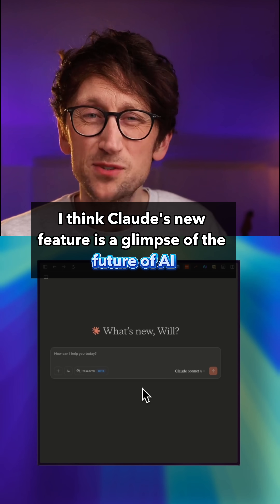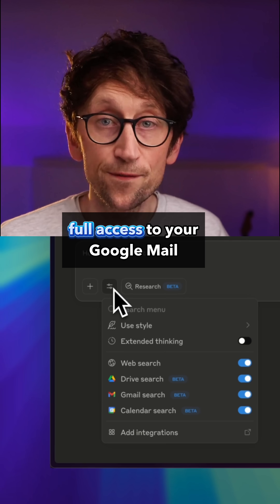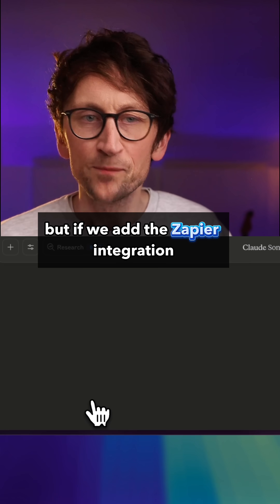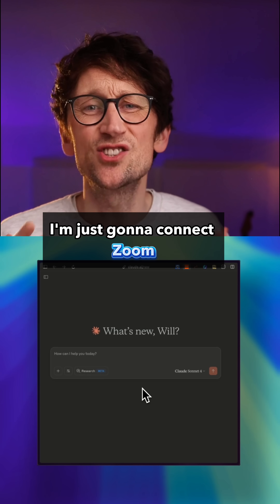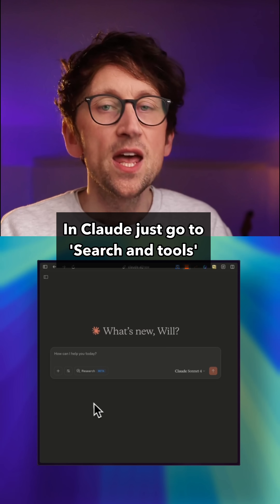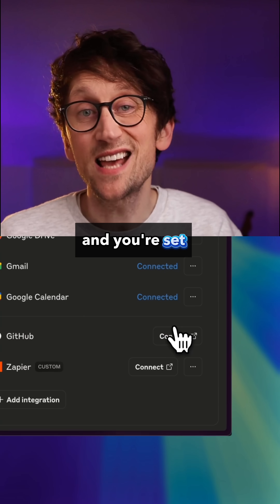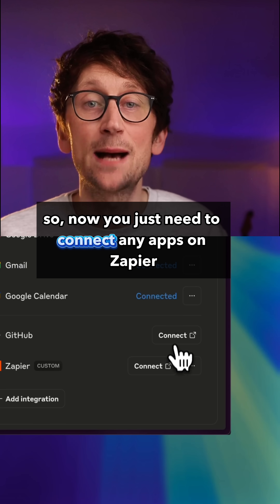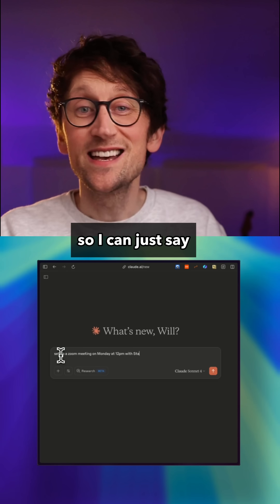Claude Can Control 8,000 Apps Now?!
Claude Integrations is a glimpse of the future of AI - artificial intelligence agents that can use all your apps for you. Anthropic are leading the pack, even ahead of ChatGPT, with their MCP standard. And Integrations might be the first step to a truly agentic AI assistant.